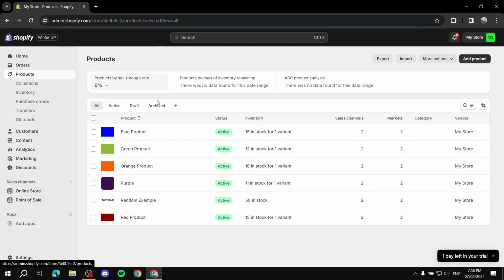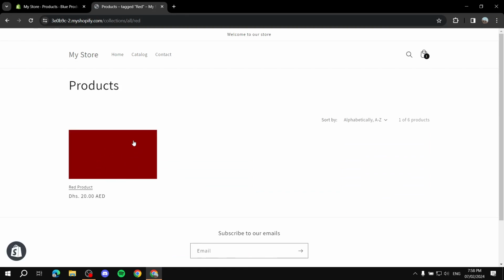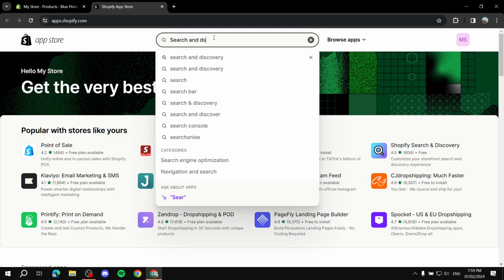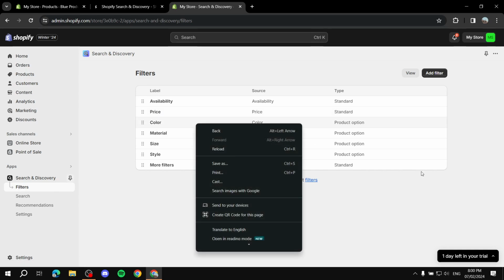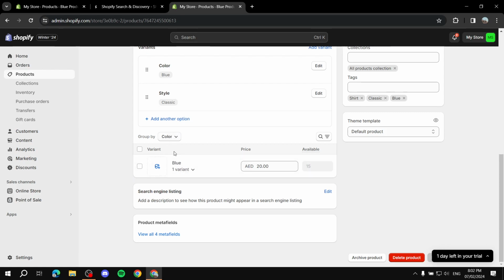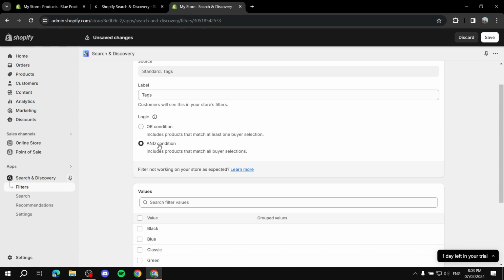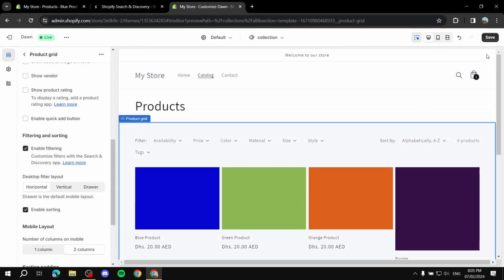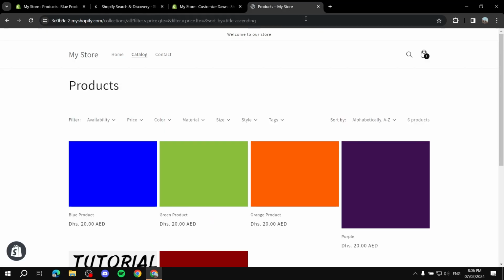Shopify Product Filtering Tutorial | How to Add Product Filters to Shopify 2025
If you are looking for a video about Shopify Product Filtering tutorial, here it is!
In this video you'll learn how to add product filters to shopify.